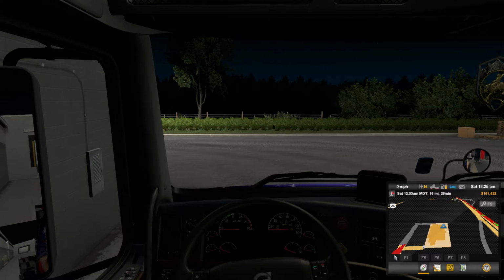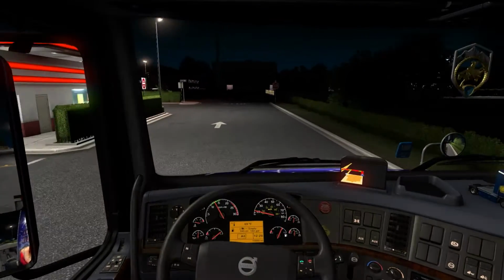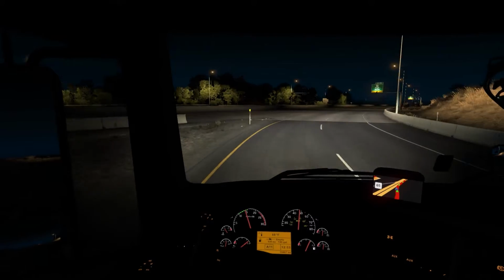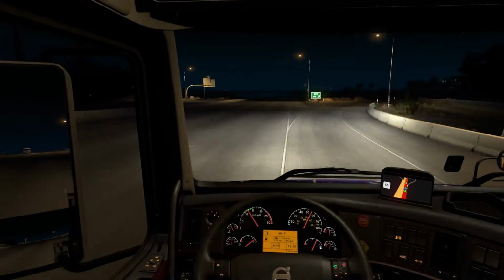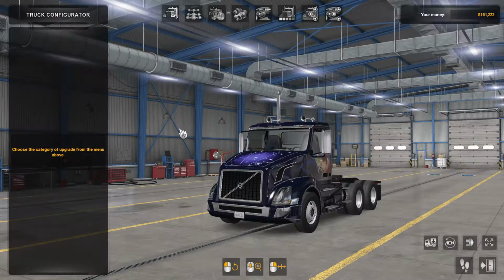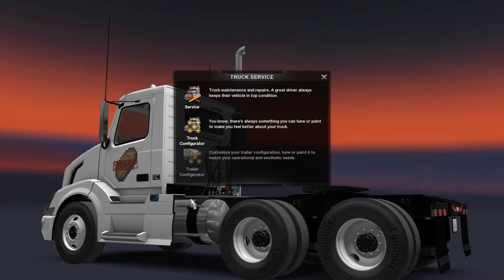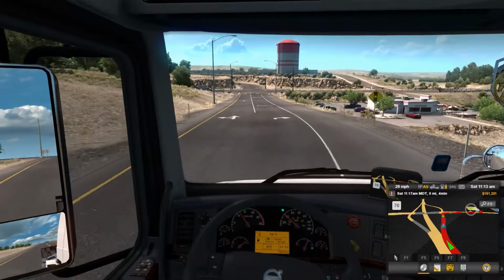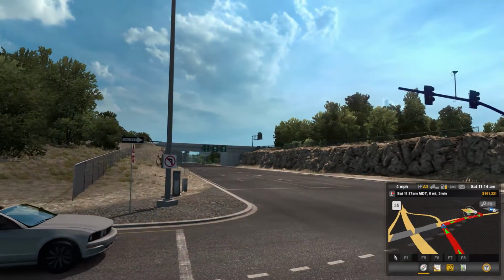ATS (haulinghope) #95: You Can Get Anything At Wallberts (Boise to Ketchum pt1)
G Bub gets his truck repainted and feels like his old self again. Drives like it, too.